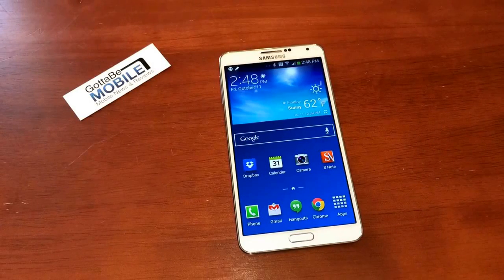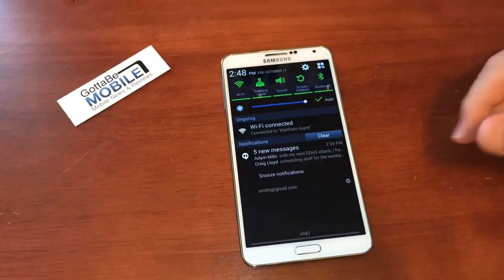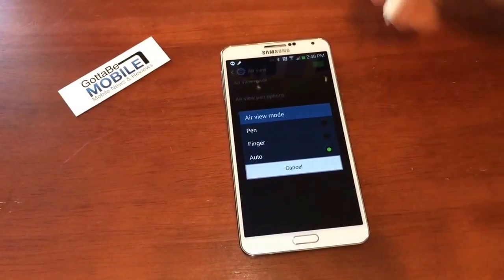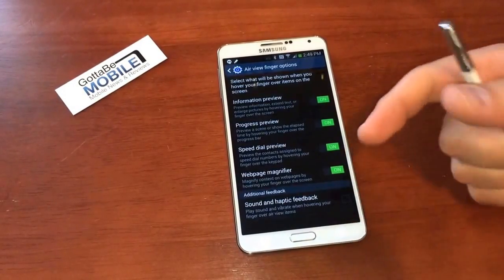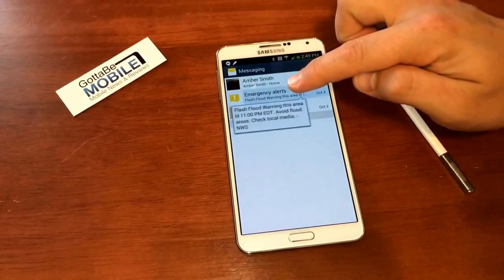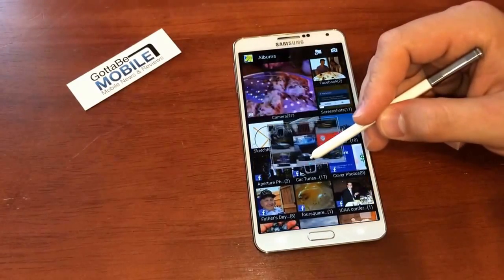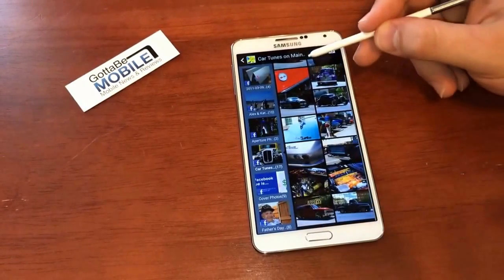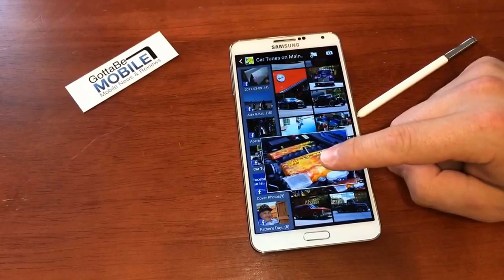How to use Air View on the Samsung Galaxy Note 3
More Check out this collection of Galaxy Note 3 hidden features for the best Note 3 tips and tricks that will deliver a better experience.